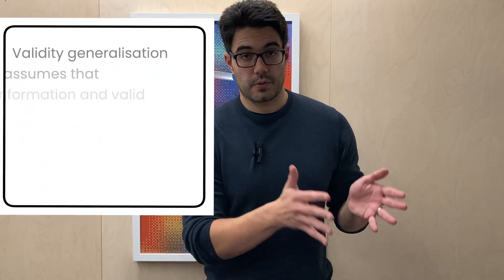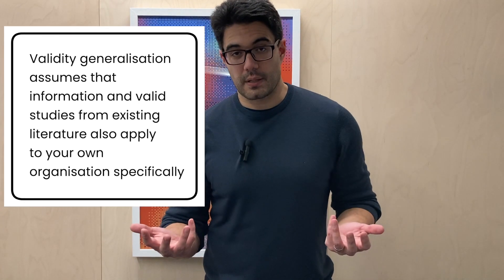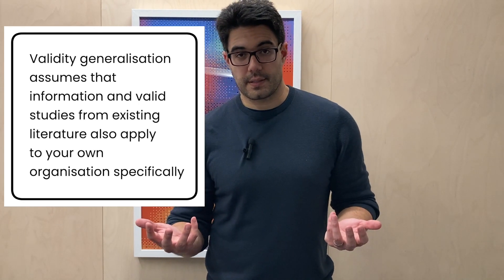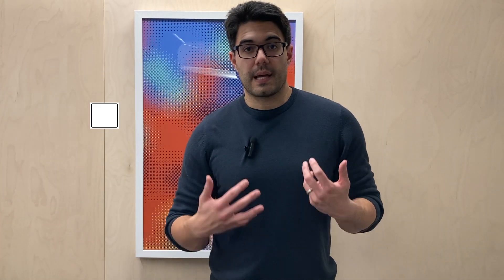What is Validity Generalisation?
Validity generalisation refers to the extent to which the results of a study can be generalised to other populations or settings.